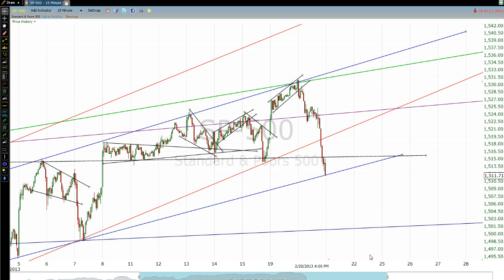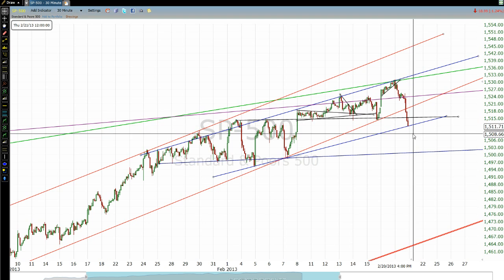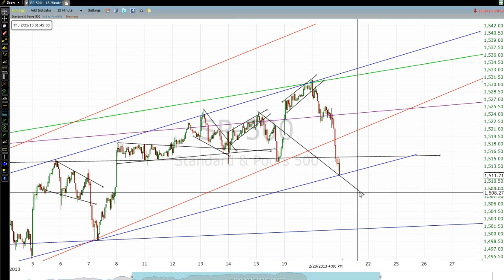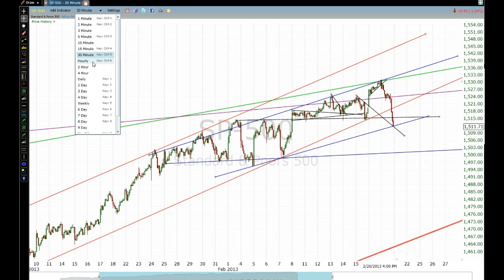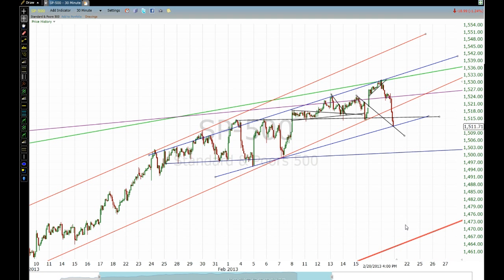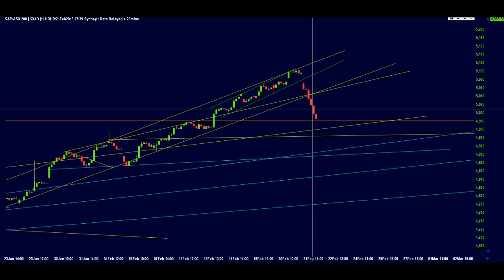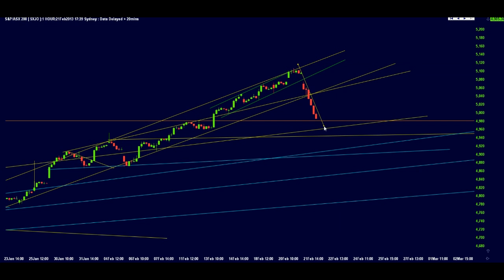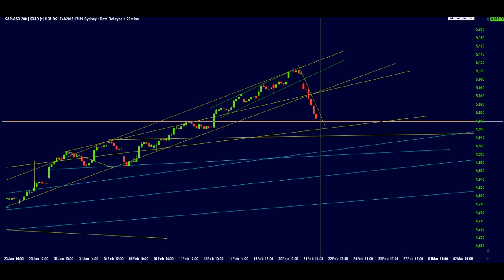Thursday 21/02/13 Smp500 & Asx200 update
Looking at the behaviour of the smp500, we might just get a small rally in tonight's trade to backtest the rising broken red line in the 1520's. Over all, its looking fairly weak & we most likely should at lest see a move to the 1500 area in the next week or so. As for the Asx200 we sold off hard, 118 points or so. For days, even weeks we have been waiting to see this line break & today with little warning ( only our small green channel) we seen a clear break. In Tommorows trade lets see if we bounce on our long term orange/brown line at the 4980 level. We haven't made a clear top in either market but when we have seen a rise from November 16th to now, you gotta start to question what's really happening. BTW, if anything happens out of the ordinary, ill do a video tom afternoon, joel.